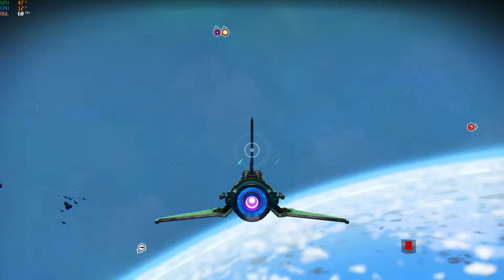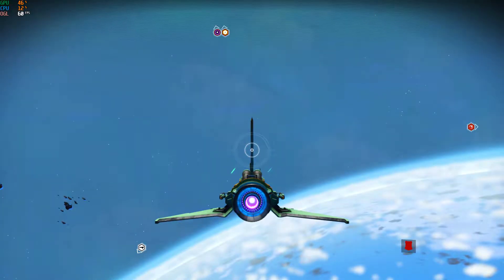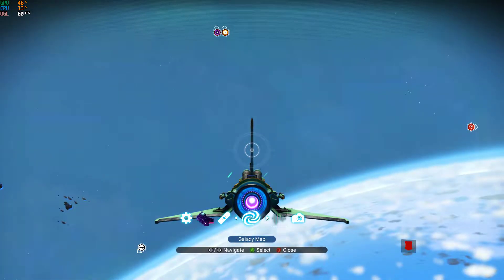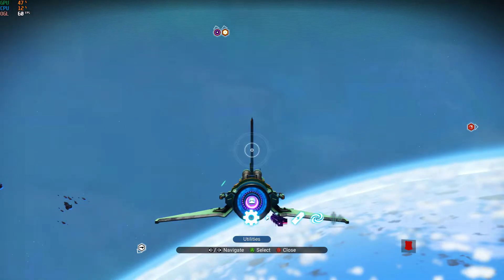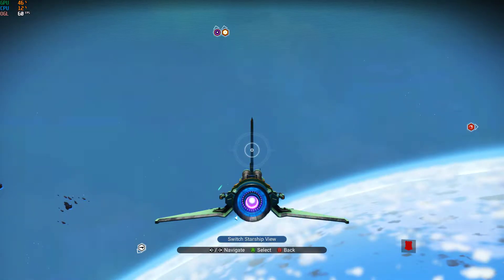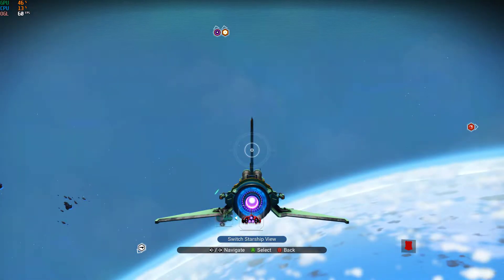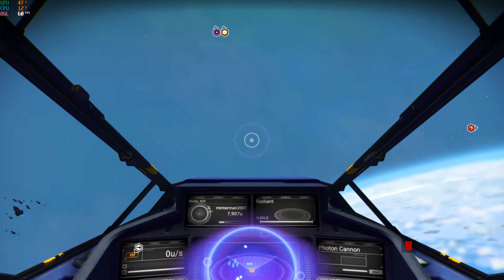How to switch to third person view No Man's Sky NEXT - PC/XBOX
What's up Youtube? Today I will show you how to switch to third person view in No Man's Sky. The new Next update allows you to play online with friends and adds third person view, but it does not give you a tutorial as to how you do this. This is what I will help you with.